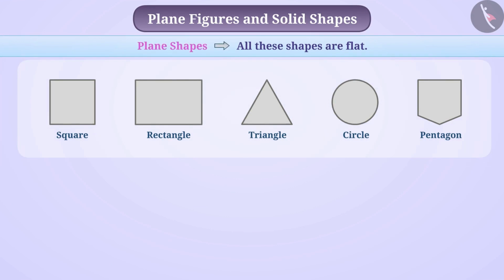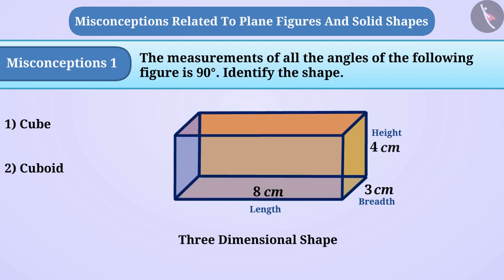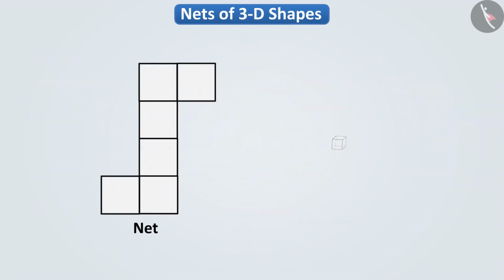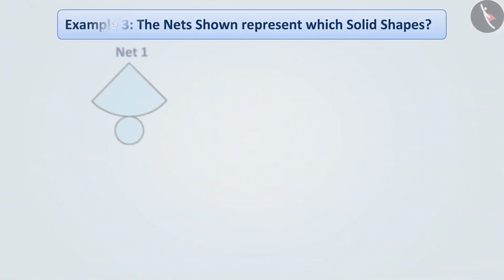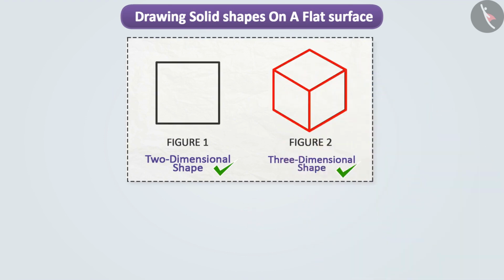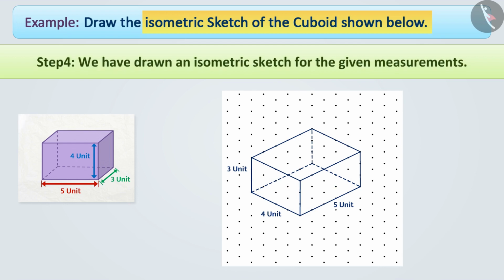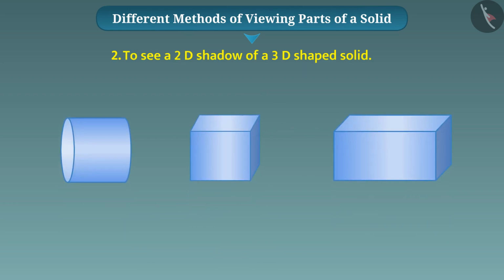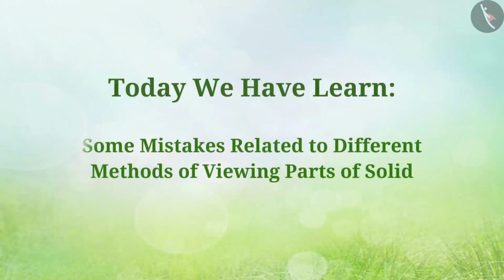Class 7 maths chapter 15 "Visualizing Solid Shapes" (full chapter in single video) cbse ncert